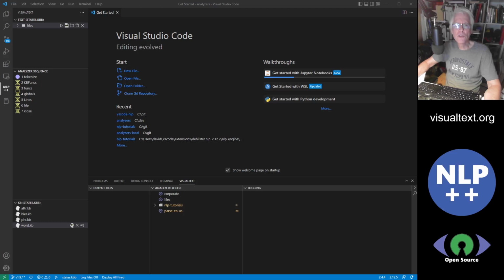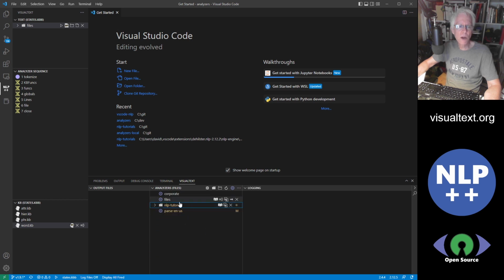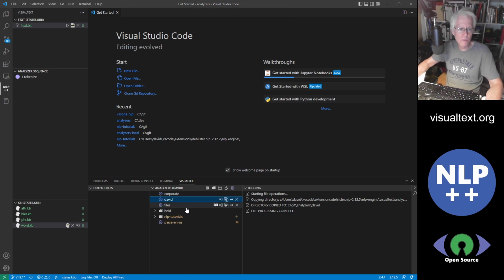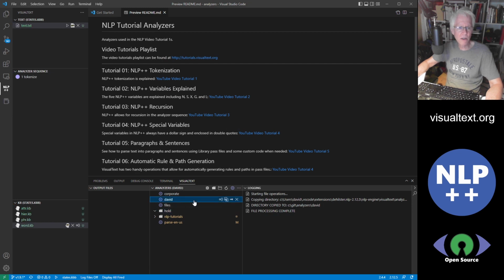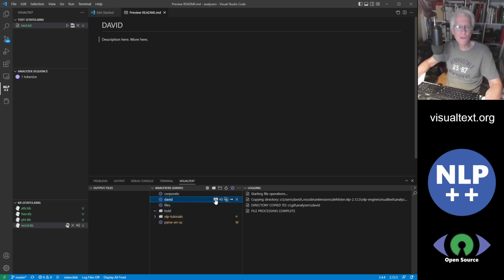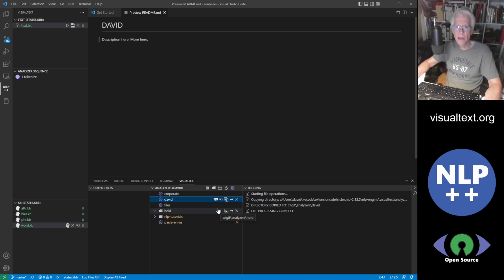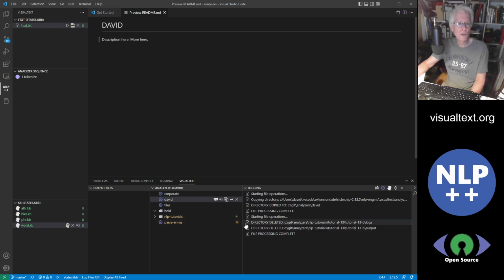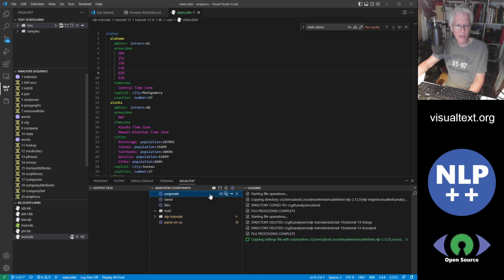VisualText Version 2 Analyzer Viewer Explained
David de Hilster explains in detail the Analyzer Viewer in VisualText version 2. VisualText is the NLP++ language extension for VSCode.